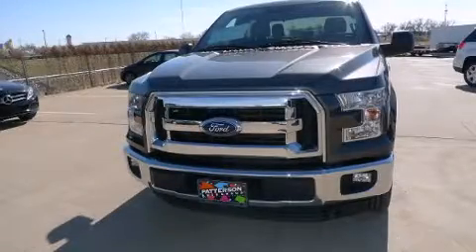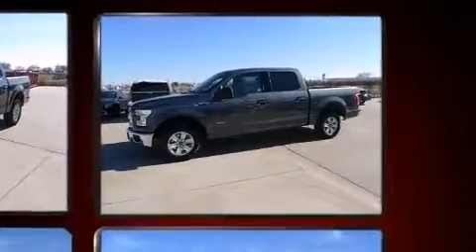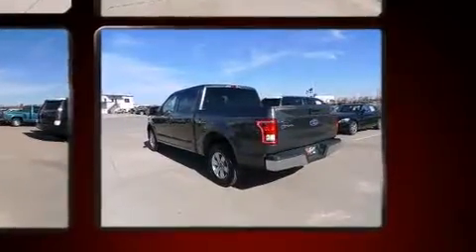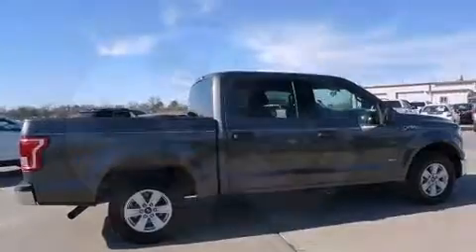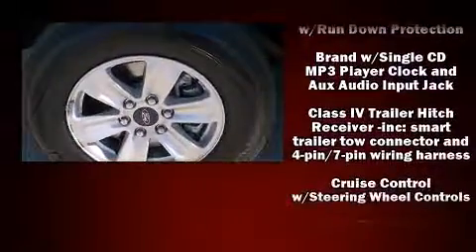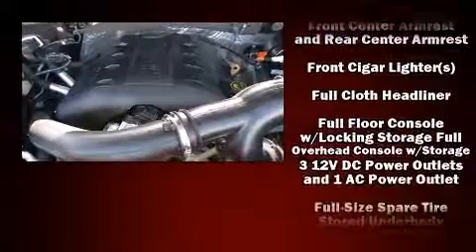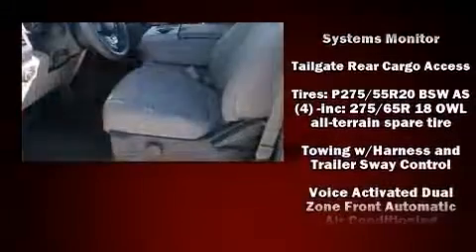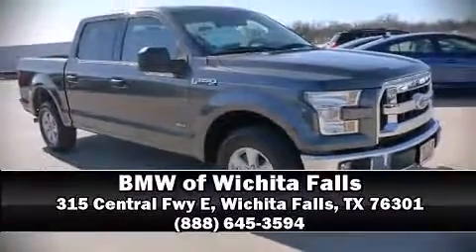2015 Ford F-150 in Wichita Falls, TX 76301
Discerning drivers will appreciate the 2015 Ford F-150. With less than 20,000 miles on the odometer, this truck refuses to compromise! It features an automatic transmission, rear-wheel drive, and a 3.5 liter 6 cylinder engine. The following features are included: a tachometer, variably intermittent wipers, a rear step bumper, an outside temperature display, tilt steering wheel, and much more. Ford ensures the safety and security of its passengers with equipment such as: dual front impact airbags, head curtain airbags, traction control, ignition disabling, and 4 wheel disc brakes with ABS. Electronic stability control stands out as a technologically savvy innovation, keeping you better connected to the road. It also arrives with a Carfax history report, indicating just one previous owner. Our aim is to provide our customers with the best prices and service at all times. Please don't hesitate to give us a call.